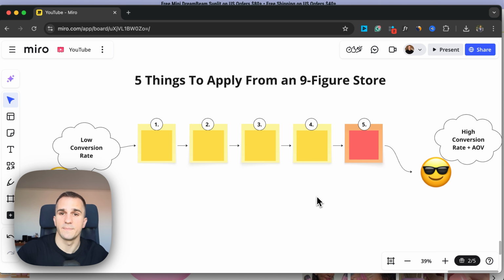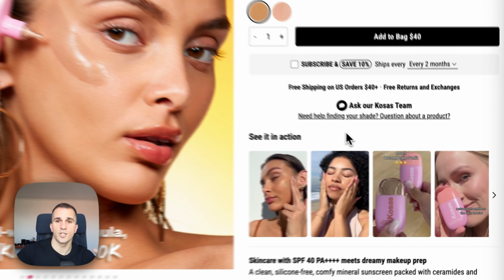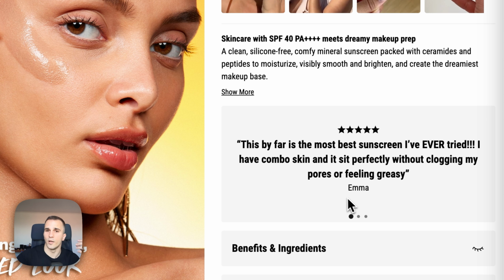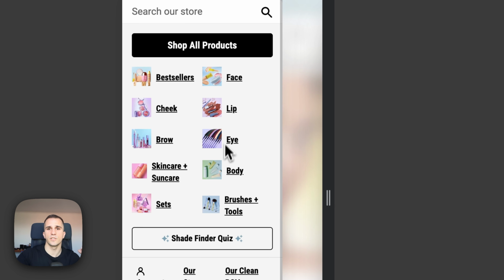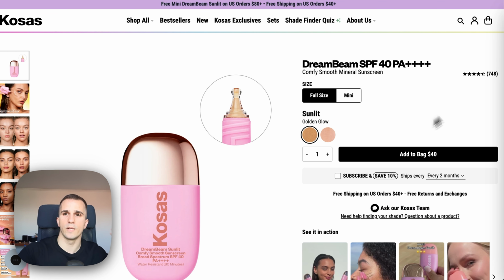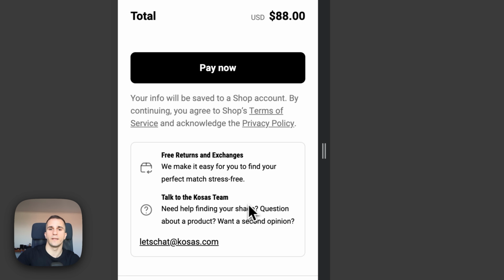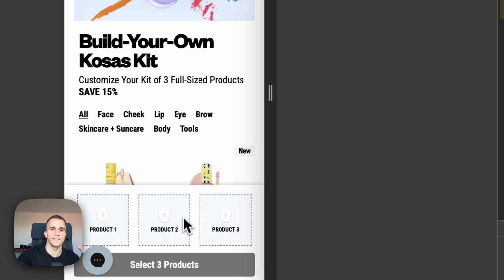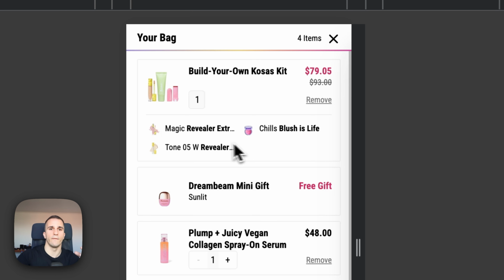5 Things You Can Learn From This 9-Figure Shopify Store